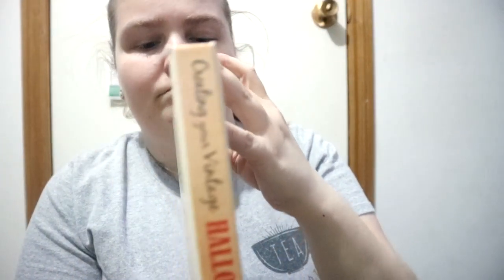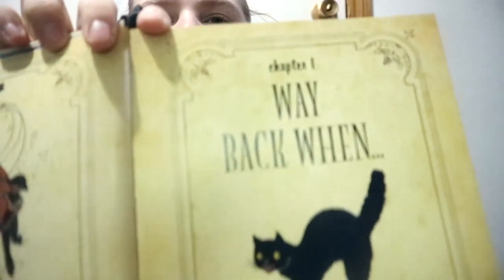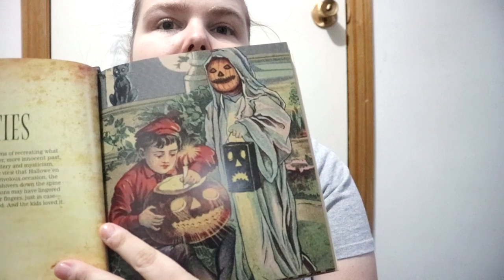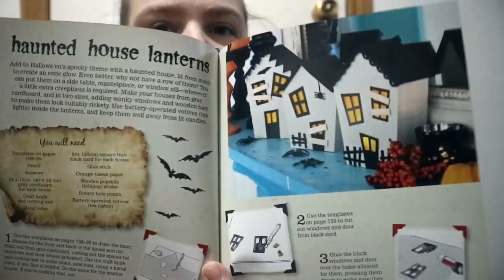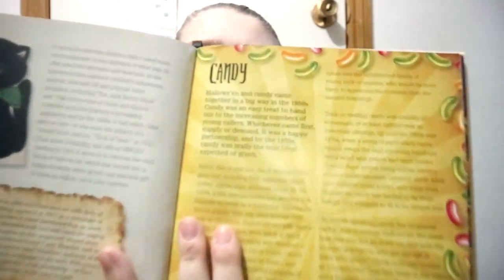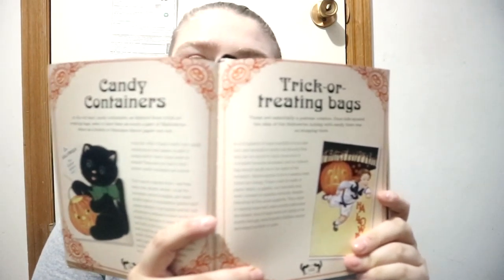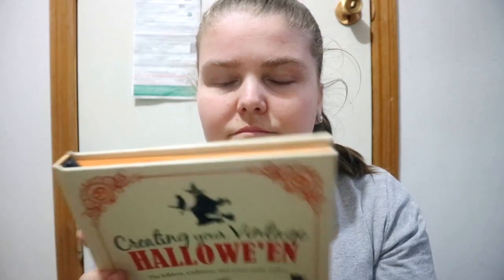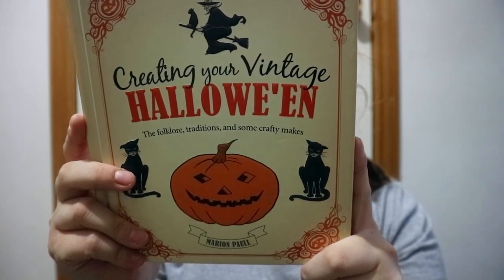Crafting Your Vintage Hallowe'en